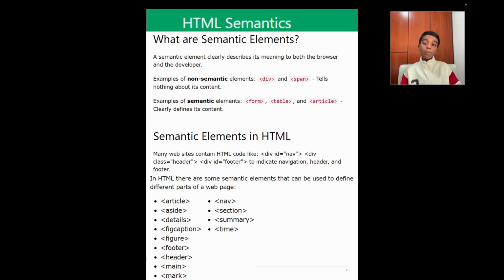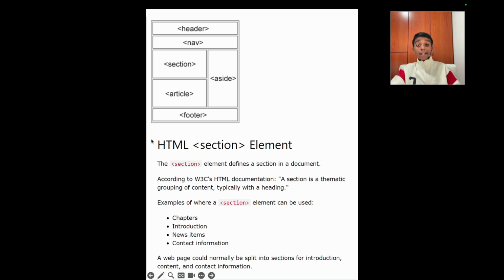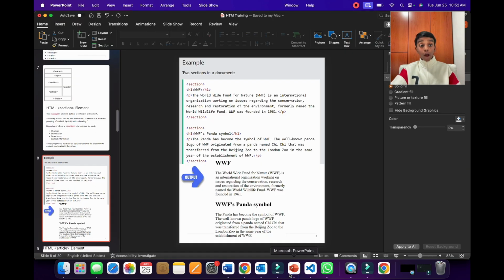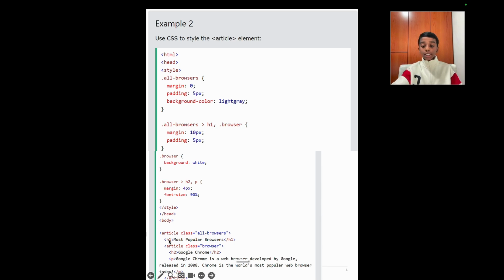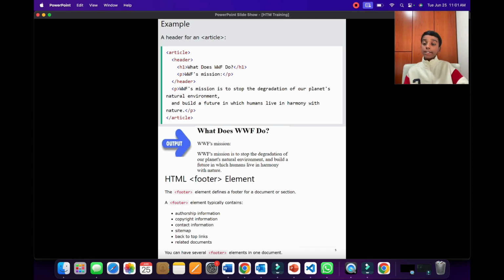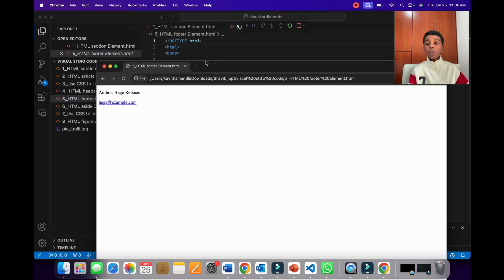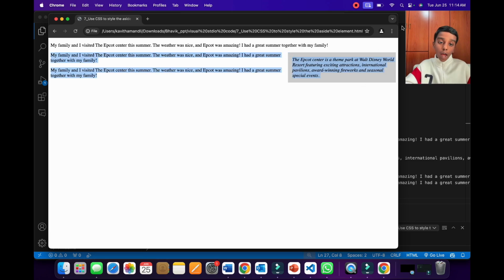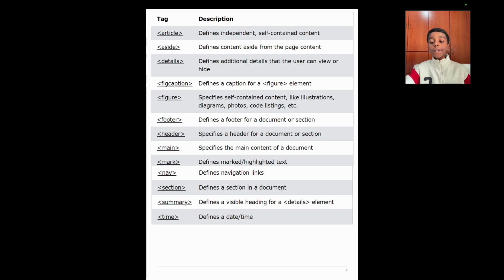HTML master class part_21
Unlock the power of HTML semantics in web development with our comprehensive guide. In this tutorial, we'll dive deep into the importance of semantic HTML elements and how they contribute to creating more accessible, maintainable, and SEO-friendly websites. Whether you're just starting out or looking to refine your skills, understanding HTML semantics is crucial for building high-quality web pages.

Key Topics Covered:

Introduction to HTML Semantics:

What is semantic HTML?
The difference between semantic and non-semantic elements.
Common Semantic Elements:

Exploring header, nav, article, section, footer, and more.
How these elements improve website structure and accessibility.
Benefits of Using Semantic HTML:

Enhancing SEO with better content organization.
Improving accessibility for screen readers and other assistive technologies.
Making your code more readable and maintainable.
Practical Examples:

Building a simple web page layout using semantic HTML.
Real-world scenarios where semantic HTML makes a difference.
Why Learn HTML Semantics?
Using semantic HTML is essential for modern web development. It not only helps search engines understand your content better but also ensures that your websites are accessible to all users, regardless of their abilities. Mastering semantics is a step toward becoming a professional web developer.

Useful Resources:

HTML Semantics Guide
Introduction to Semantic HTML

HTML semantics tutorial
Learn HTML semantics
Semantic HTML elements
SEO with HTML semantics
Accessible web design
HTML5 semantic elements
Importance of HTML semantics
Semantic web development
Using semantic tags in HTML
HTML semantics best practices